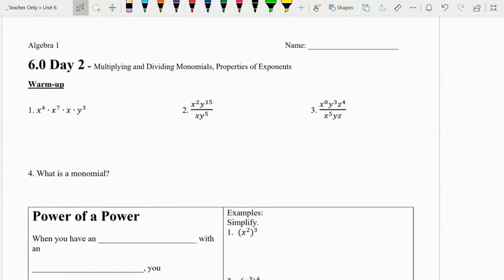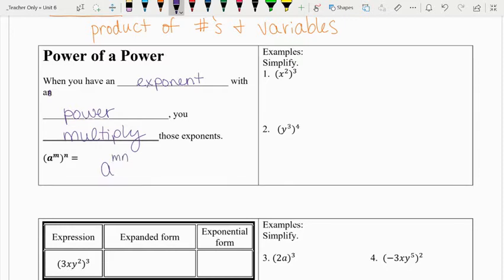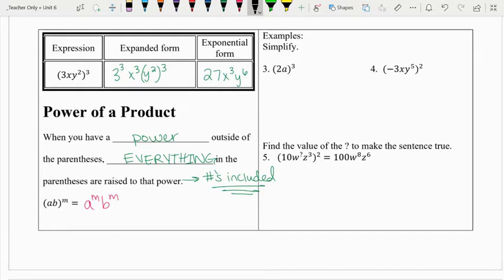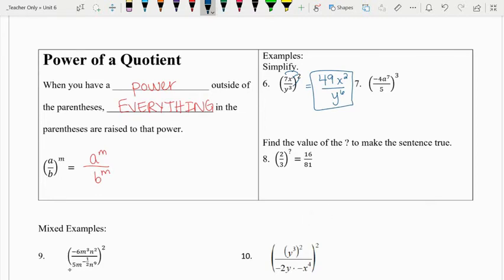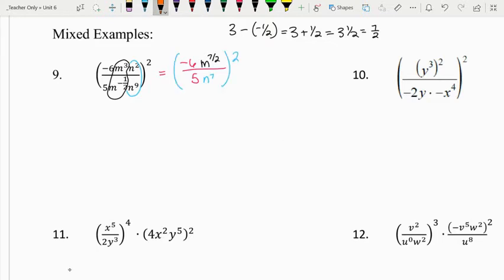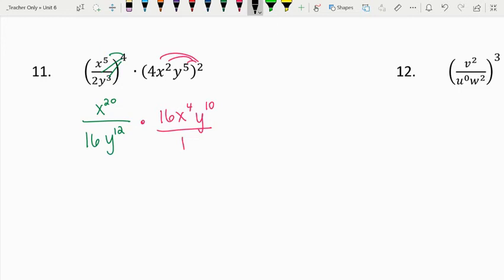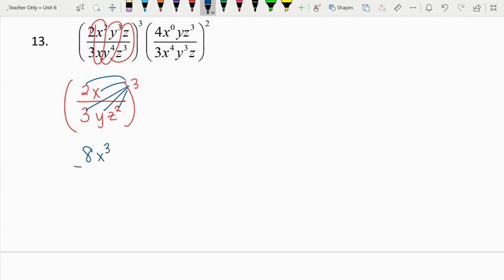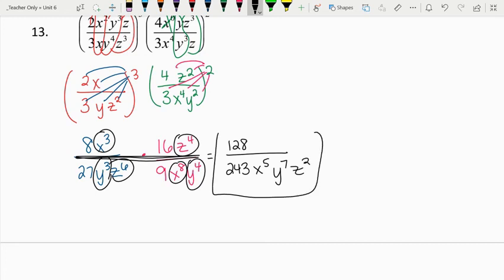6.0 Day 2 - Properties of Exponents